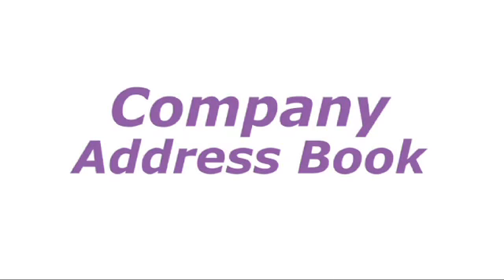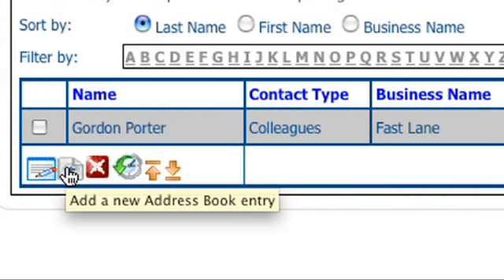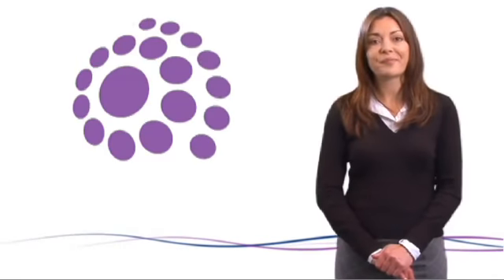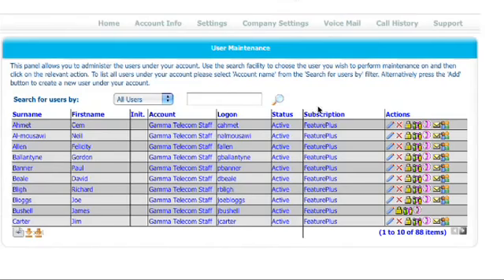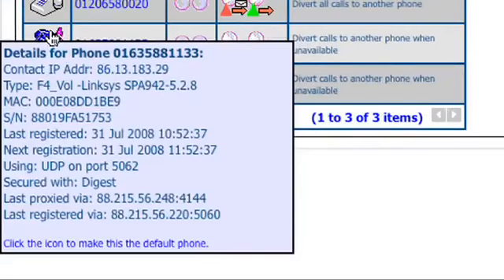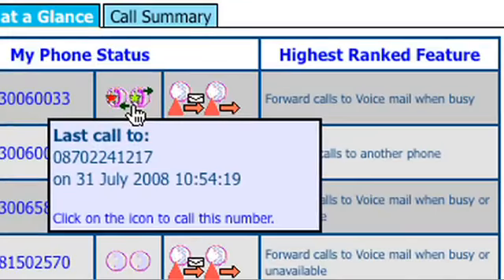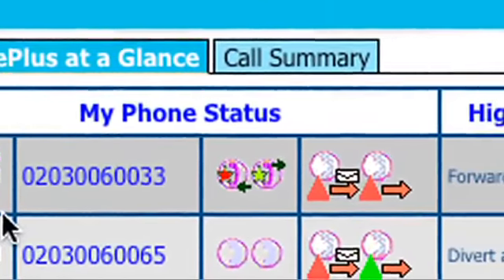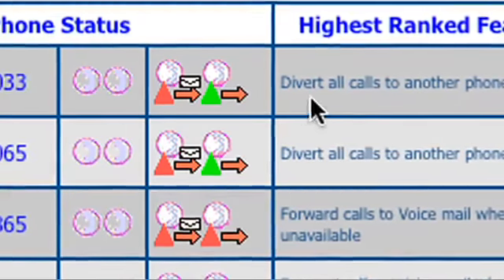FeaturePlus The User Control Panel Chapter 3